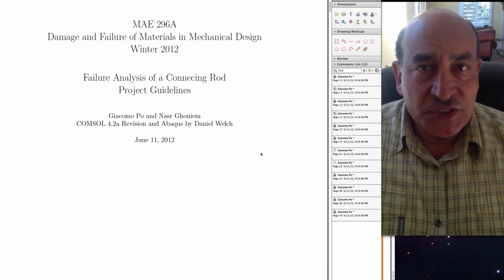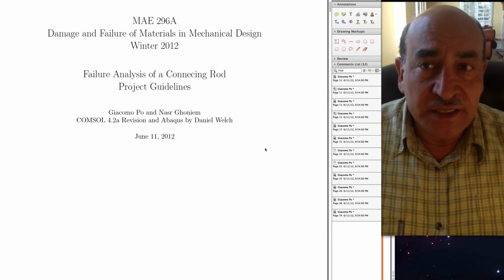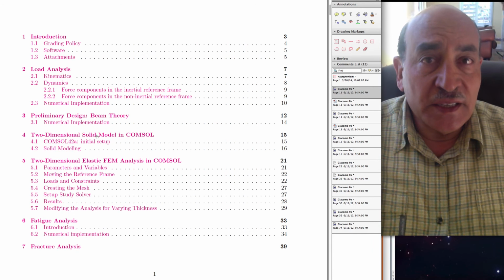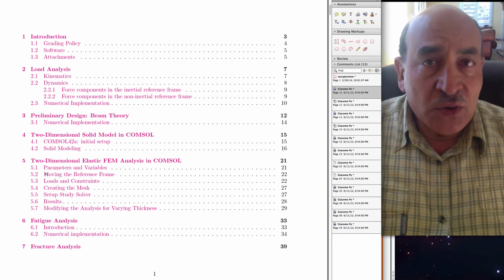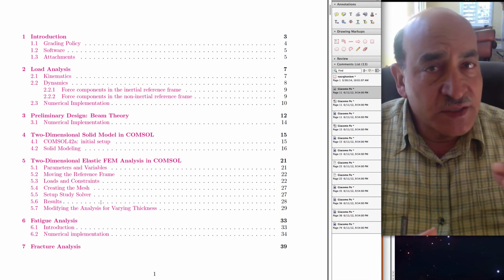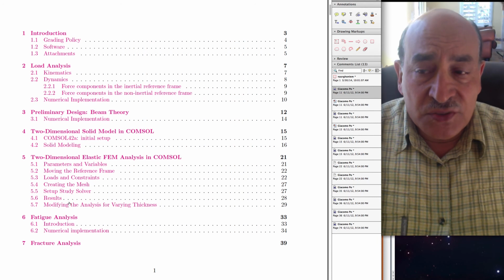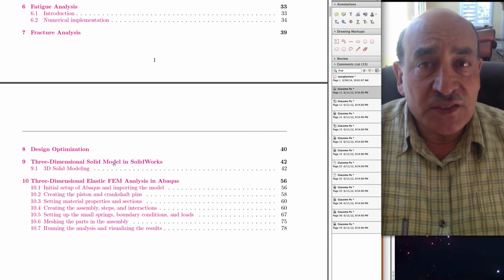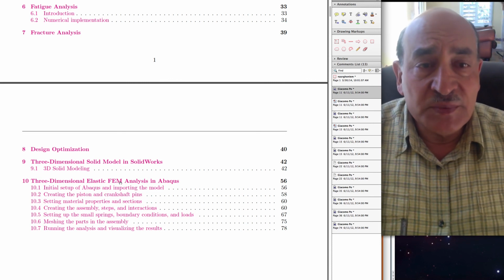GhoniemProject_1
A short description of the class project on the design of a connecting rod.